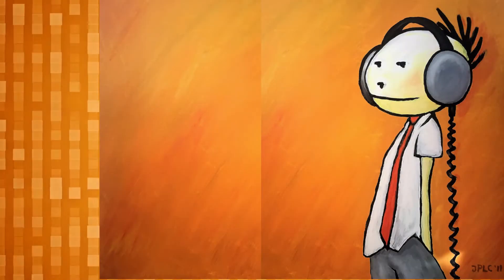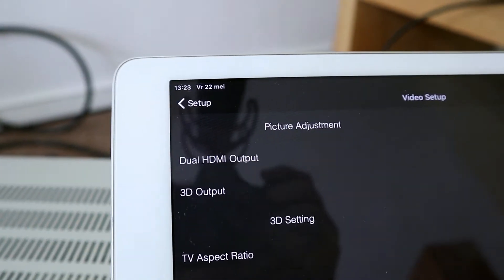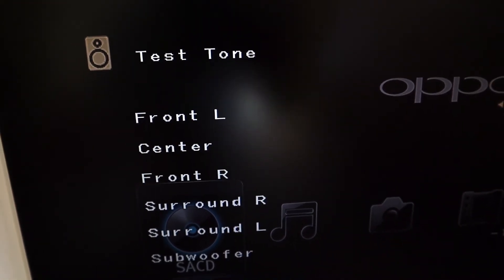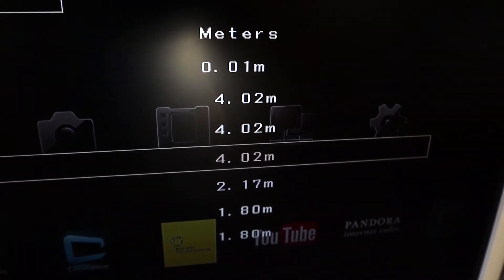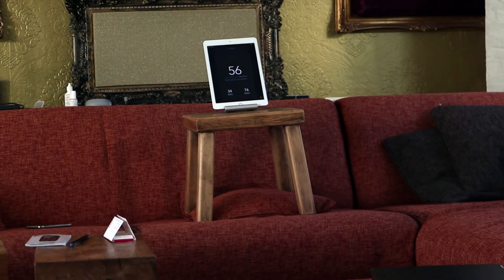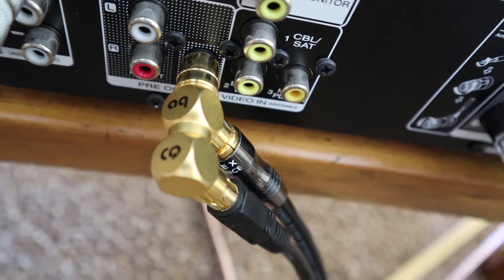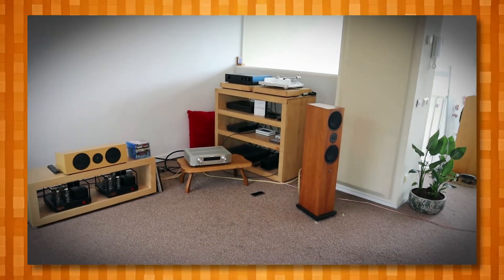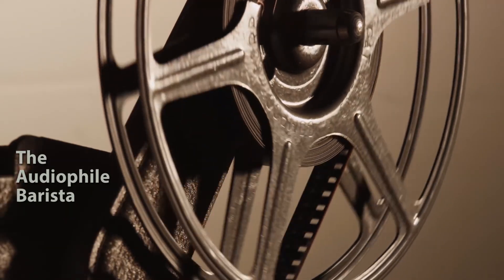Setting up my LINN / REL Home-Theater. The Audiophile Barista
In this video I take on the journey to set up my home theater. It is a long video so grab some popcorn and enjoy the show.

- Rel Strata 3
- REL Stadium 2
- LINN Ninka
- LINN Katan
- LINN Trikan
- OPPO BDP-103
- Marantz NR 1504

Video footage: Videezy.com